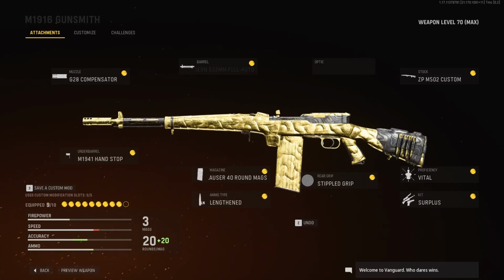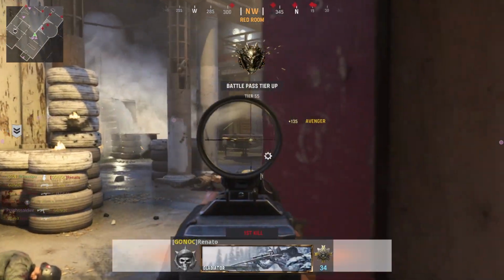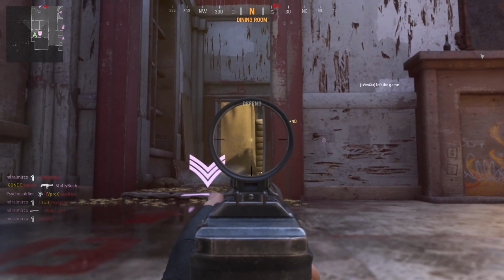M1916 Gold Camo Guide | Best Class Setup | Quickscope Kills and More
The M1916 adds nothing to Vanguard but we unlocked gold camo for it anyway

0:00 Best class setup
0:45 100 Eliminations
0:52 50 Headshots
1:11 100 multi kills
1:27 100 prone kills
1:44 50 longshots
2:00 100 point blank/close range
2:23 100 kills while holding breath
3:00 100 quickscope kills
3:42 50 headshots
4:35 150 ADS kills

Channel Members, you're all wonderful, thank you for your incredible support!
Supporters:
Rosie P
TwistyReeling
Josh B

Patrons:
Be the first name here!

Become a channel member to join the names of the incredible supporters in every description, unlock exclusive perks and support me directly :)

About me: I'm a 23 year old British Call of Duty content creator. I've been playing CoD since 2010-ish since my Dad bought me MW2 and introduced me to Hutch's videos on youtube. I've been producing my own content since 2020 and always happy to chat with you guys in the comments, so don't be shy :)